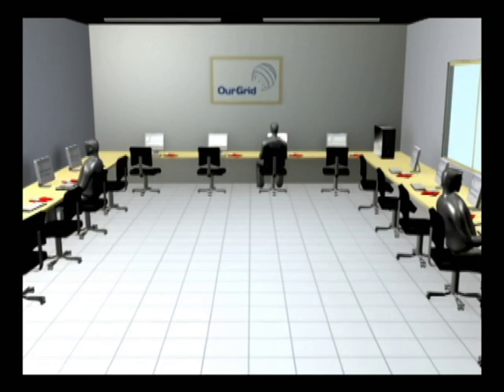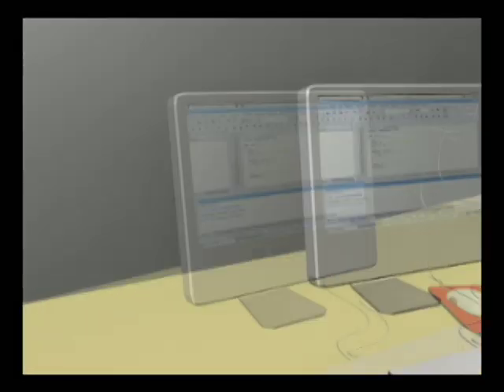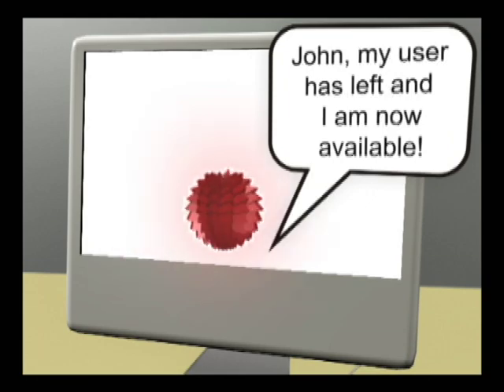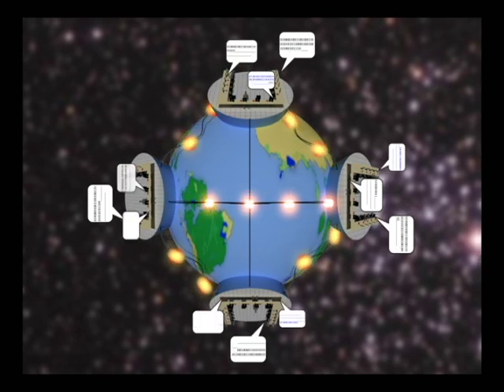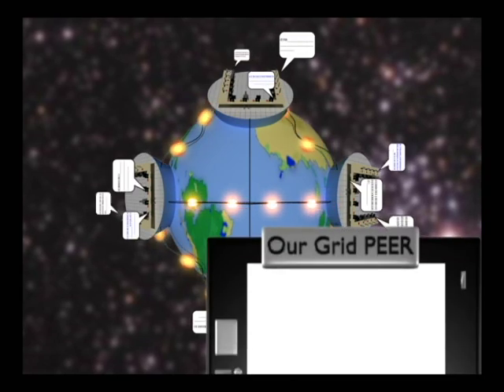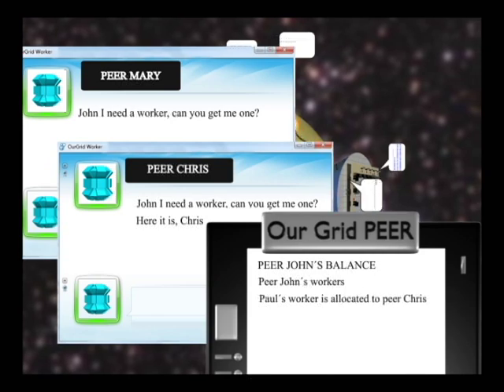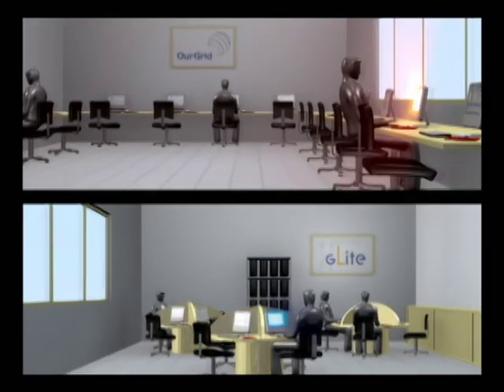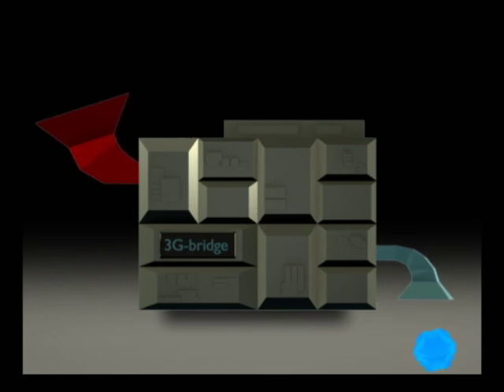EGEE09 - Interoperation of gLite and OurGrid in the Context of the EELA2 project